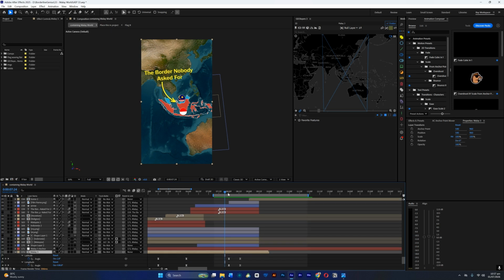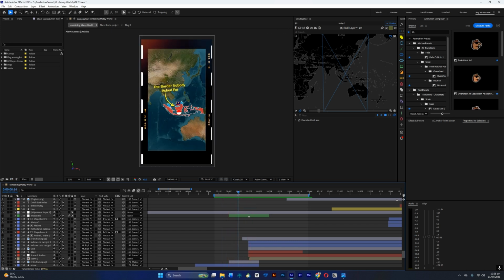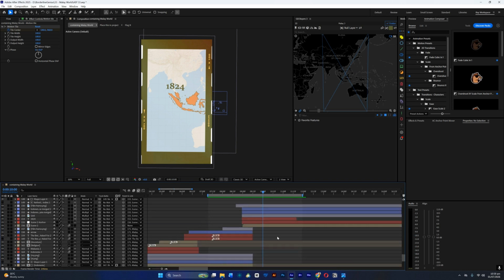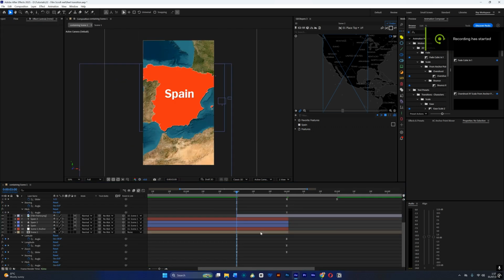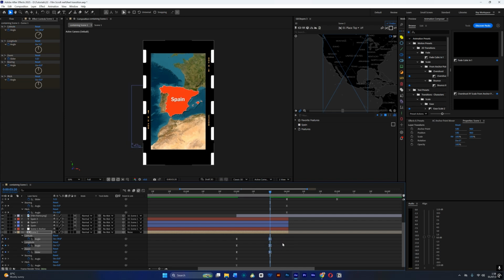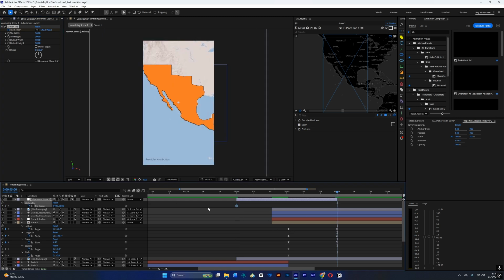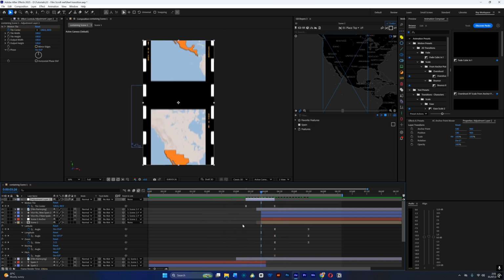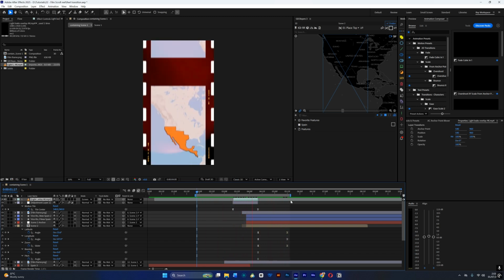Film Scroll Reel Transition for Short Map Animations | Geolayers3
In this video, you’ll learn how create a sleek film reel scroll transition between two scenes using motion tile effect on an adjustment layer.